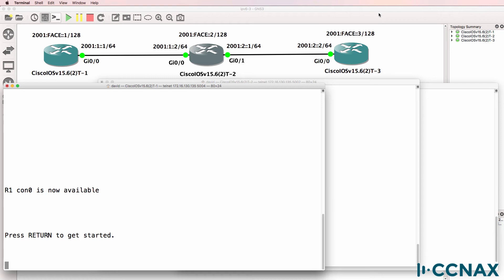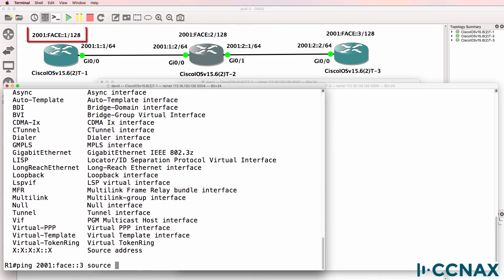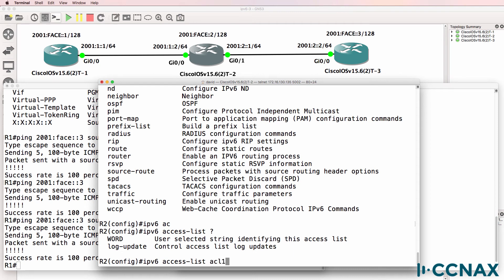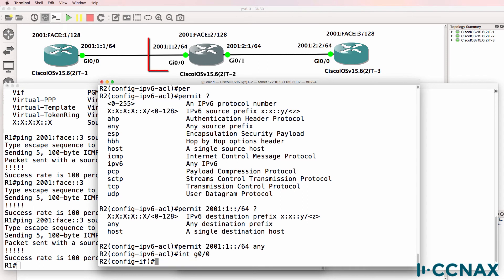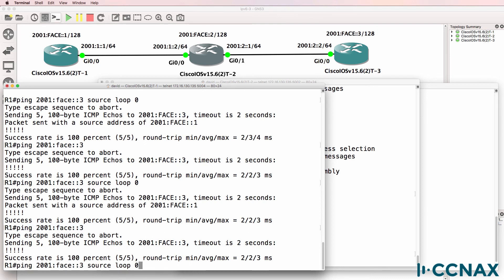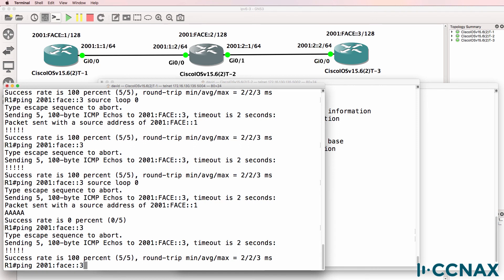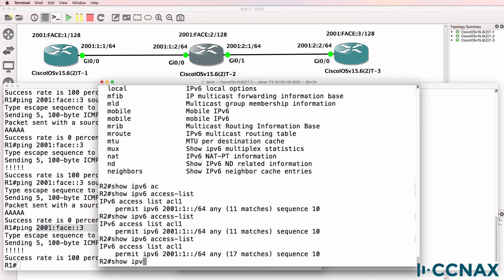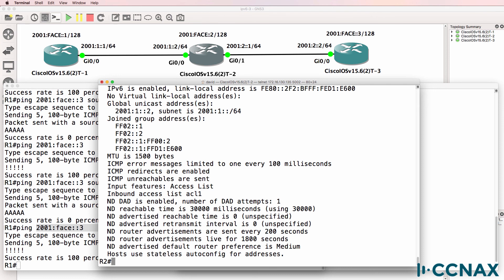CCNA #095: IPv6 ACLs: Testing and verification. CCNA IPv6 Access Control Lists.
This is one of multiple IPv6 videos that are part of my CCNA course.